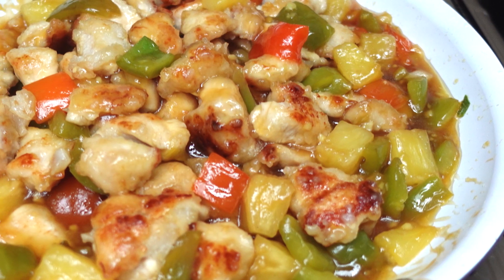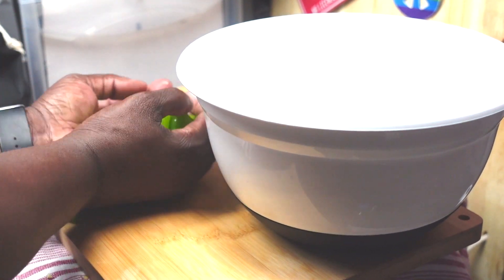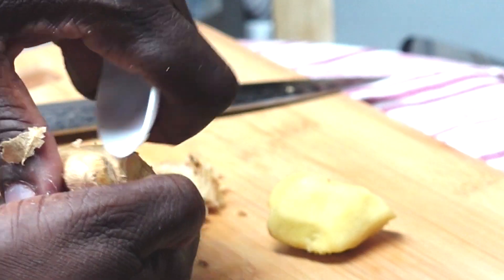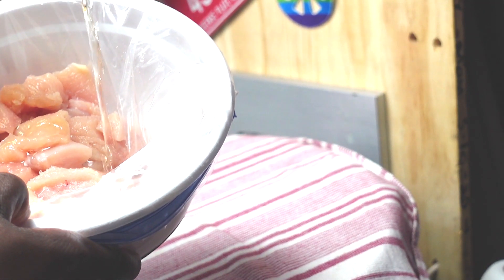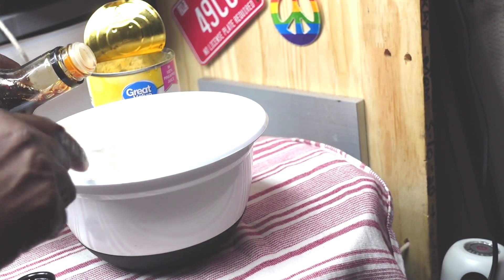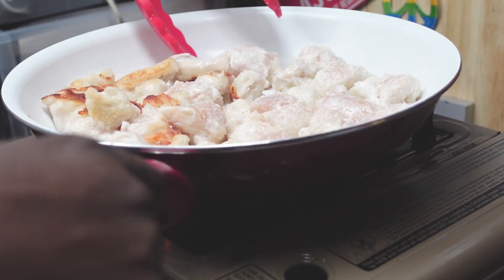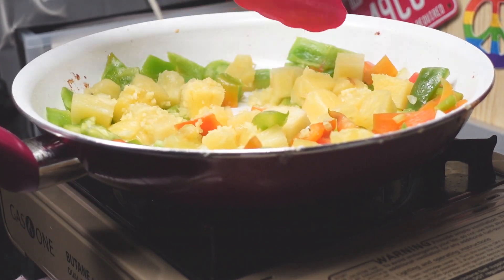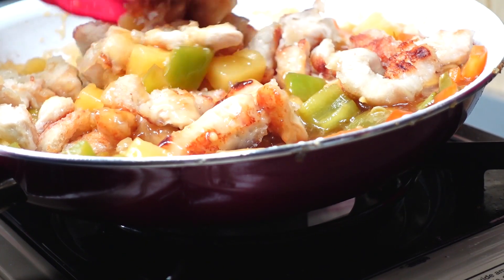How to Make Pineapple Chicken! Pineapples, vegetables, in a beautiful sauce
Today we're making Pineapple Chicken. We take pineapples, pineapple juice,
ginger, tender pieces of fried chicken, lovely colorful bell peppers, scallions,
and a few things from the pantry to make this crowd pleaser. Skip the Asian takeout and serve up some delicious Pineapple chicken right at home!
▼ KEEP READING ▼

Fast Marinade
1 lb boneless skinless chicken breast or thighs, cut into bite size pieces
1/3 cornstarch
3 Tablespoons peanut oil
1 Tablespoon dry sherry
1 Tablespoon rice vinegar
½ teaspoon salt
Add all fast marinade ingredients to a zip top bag and mix well. Set aside.

Sauce
Pineapple juice, from 20 ounce can of pineapples
2 Tablespoons soy sauce
2 Tablespoon rice vinegar
2 Tablespoons light  brown sugar
1 Tablespoon corn starch
Mix all sauce ingredients in a bowl and set aside.

Vegetables
¾ red bell pepper, orange, or yellow bell pepper, chopped into bit size pieces
¾ green bell pepper, chopped into bit size pieces
5 green onions, sliced
1 ½ Tablespoon ginger, minced
½ of 20 ounce can of pineapple chunks